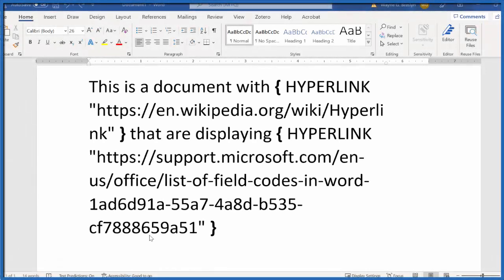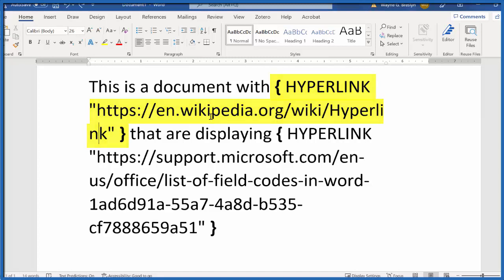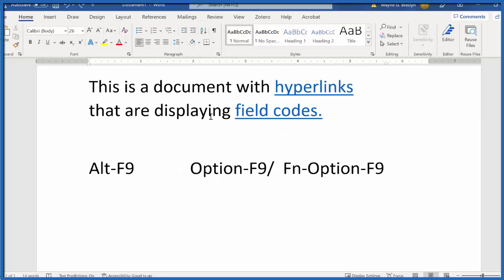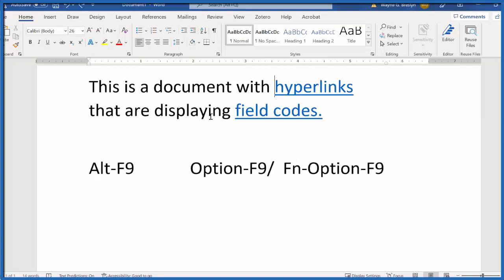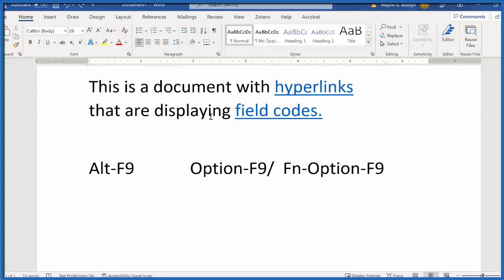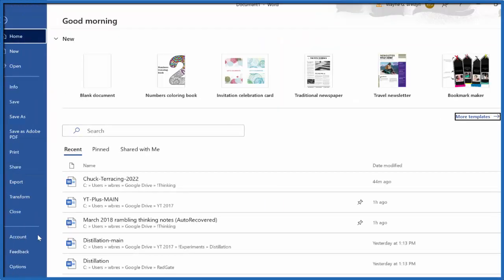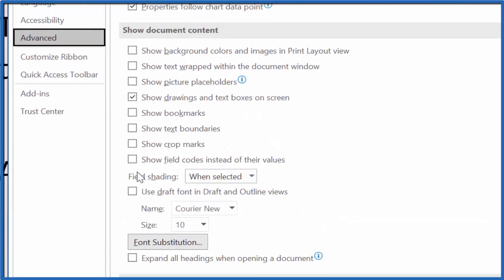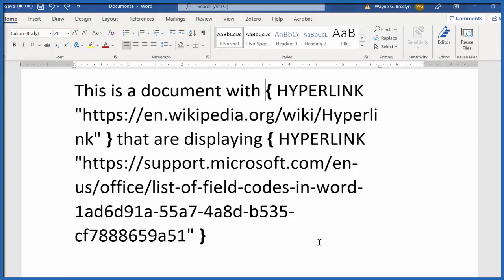{HYPERLINK "" Hyperlinks Display in Curly Brackets (MS Word)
If the hyperlinks in your Microsoft Word document are displaying as {HYPERLINK ""https:// ...} then you probably accidentally hit ALT-F9.

What you are seeing is called a field code.  While the can be useful and let you see the actual hyperlink, they aren't good for much else.  To toggle back to the more familiar underlined blue hyperlink do the following:

On a PC:   Press the Alt key and then F9
On a Mac:  Press Option and then F9

You can also go into the Microsoft Word menu system but it's fairly buried and required a number of keystrokes.